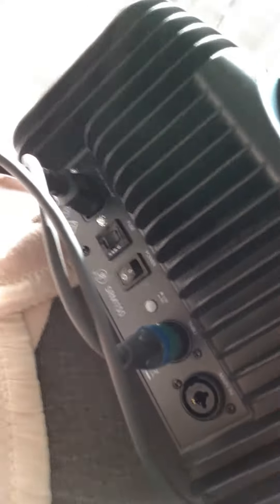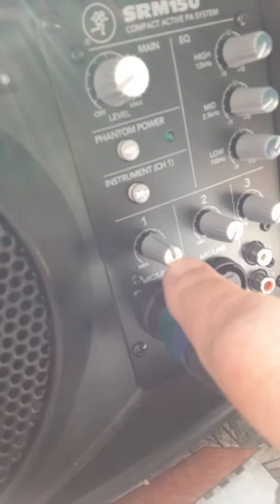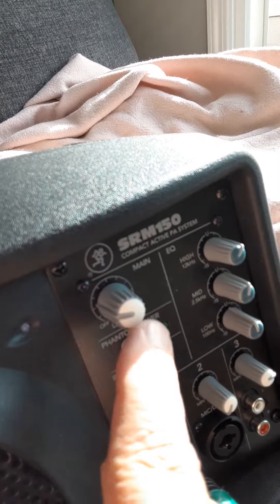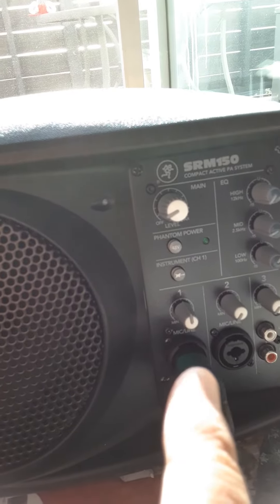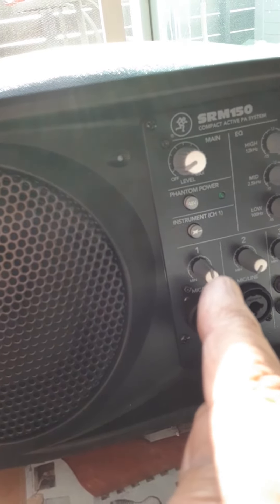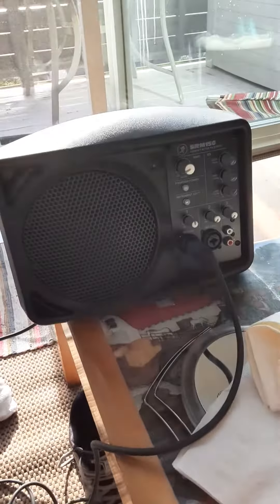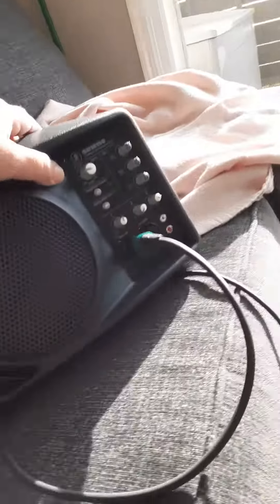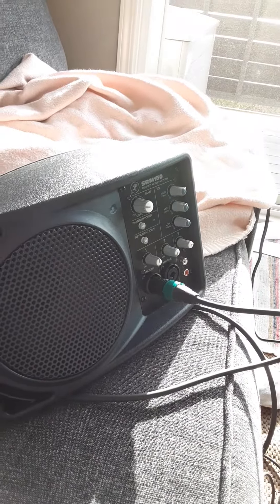Mackie SRM150 speakers chained together (2)